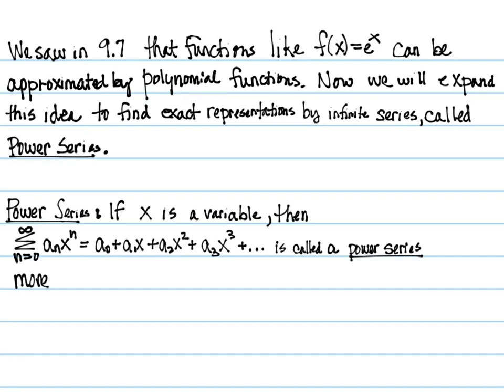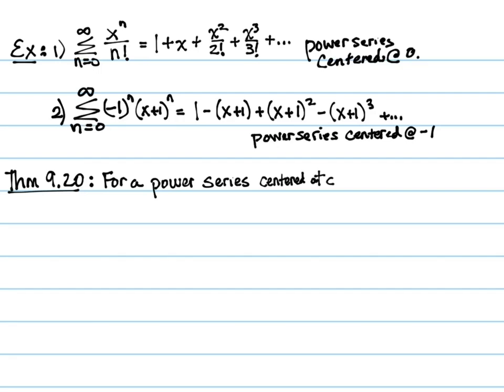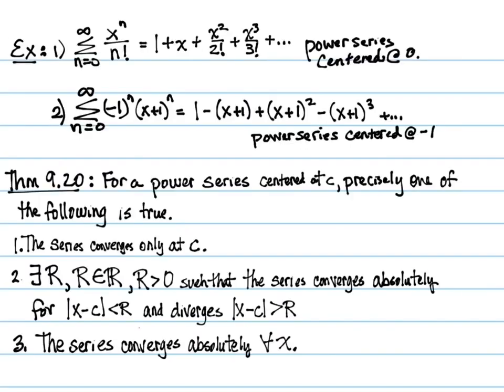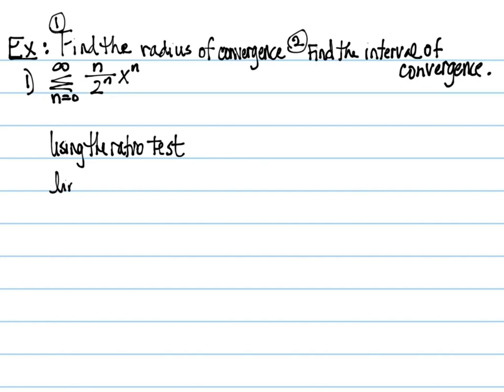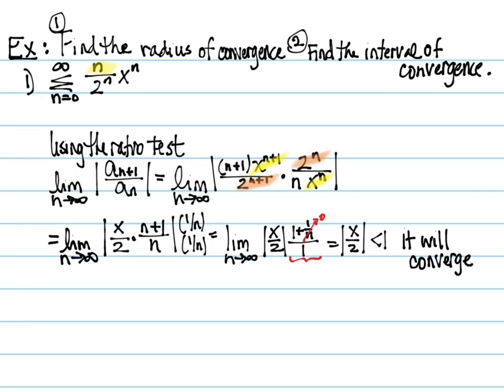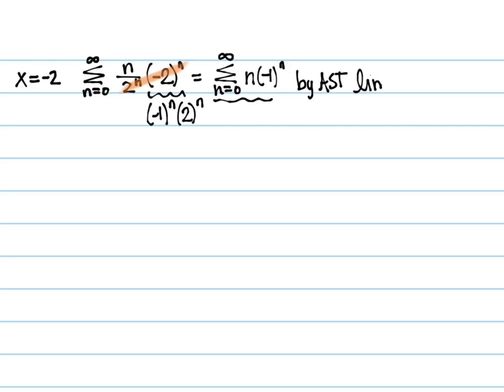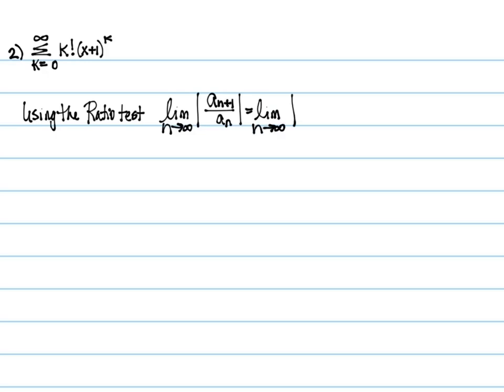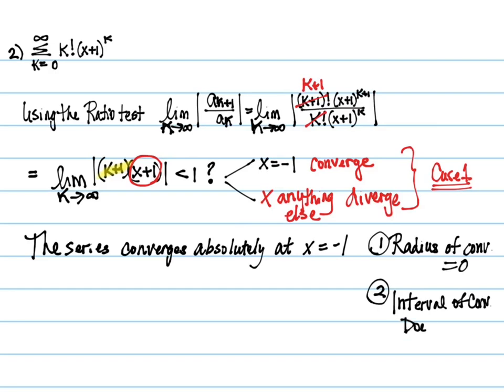9.8 Power Series